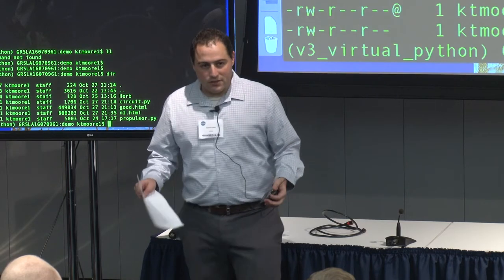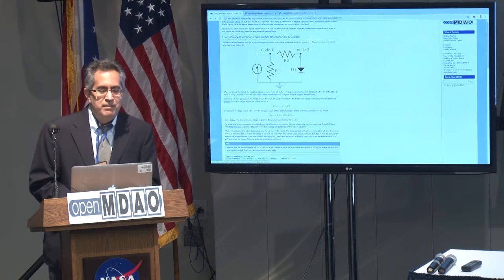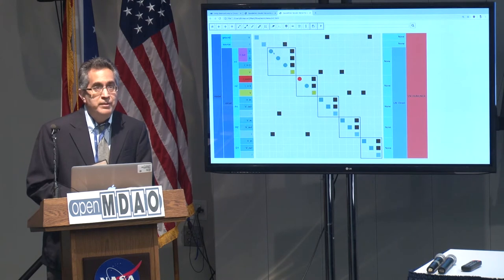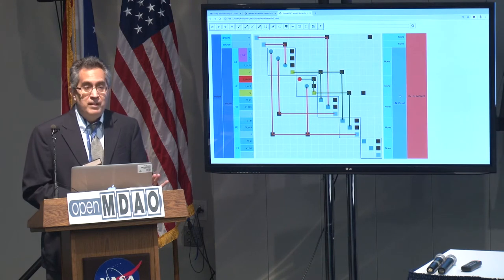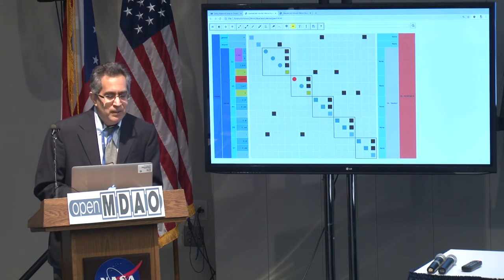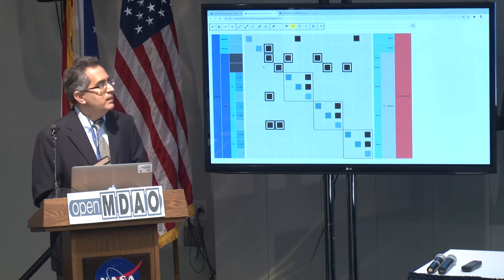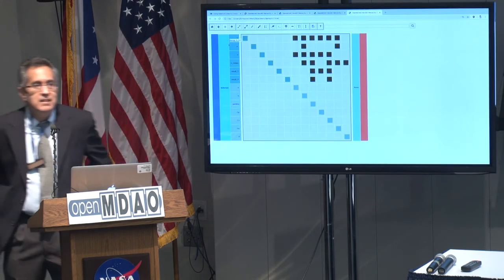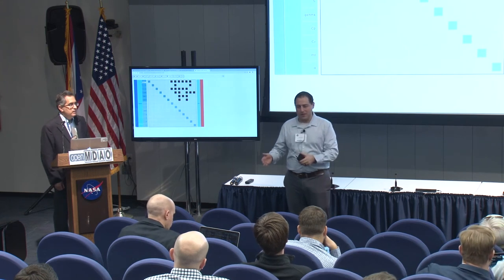Demo: N2 Model Visualization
Dr. Ken Moore demos the OpenMDAO N2 model visualization utility.